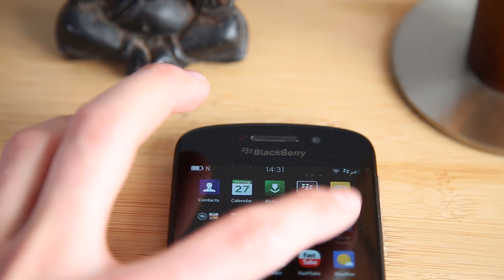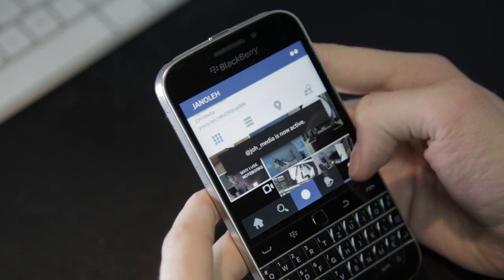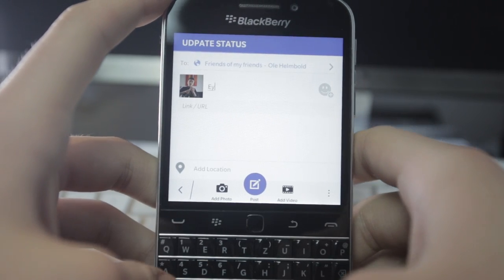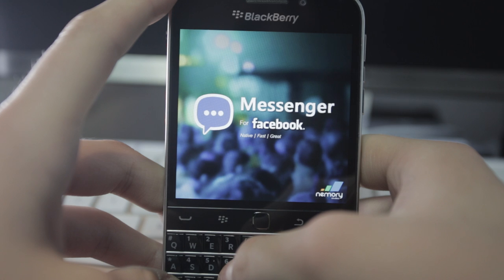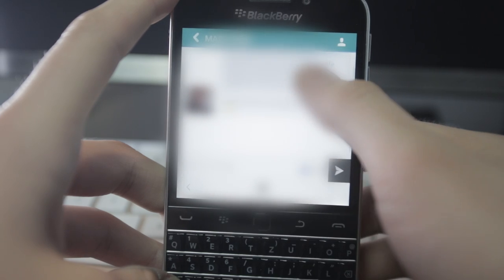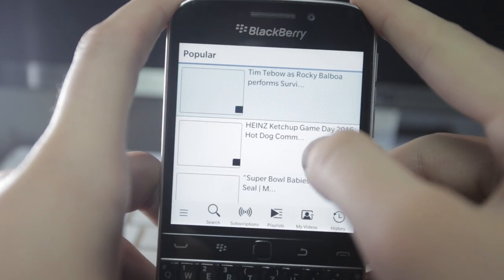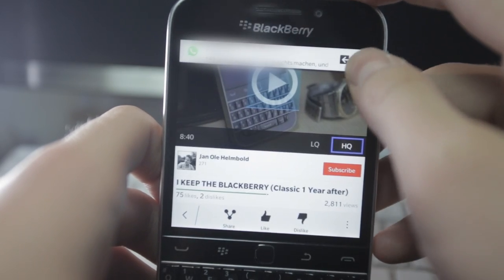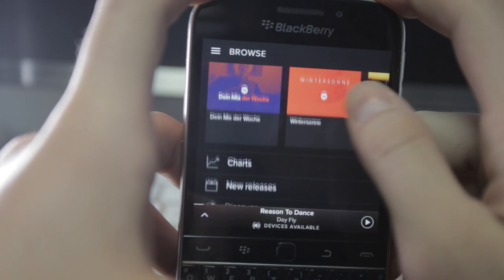WHAT'S ON MY BLACKBERRY 2016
Hey everyone! Today I show you what apps I have installed on my BlackBerry, since so many of you requested it. I hope you enjoy it!

Apps mentioned:
Available on BB World:
Inst 10
Face 10
Messenger for FaceBook
Fast Tube

——music——
Question - Jelly Roll
Question - Osanha
Question - Dos Circulos